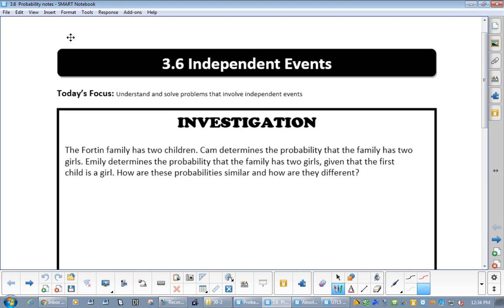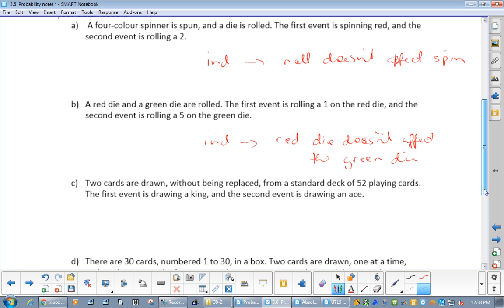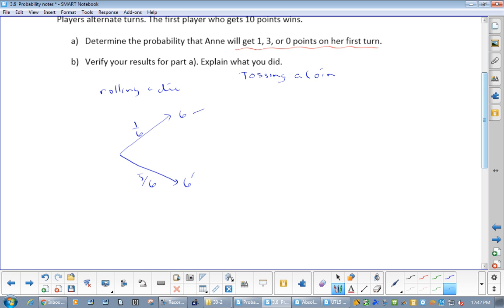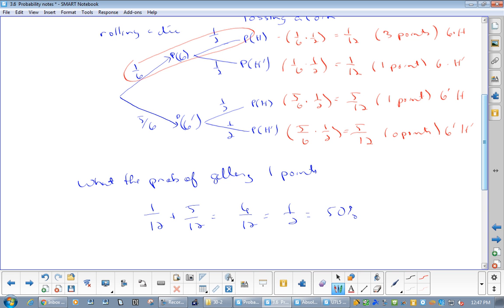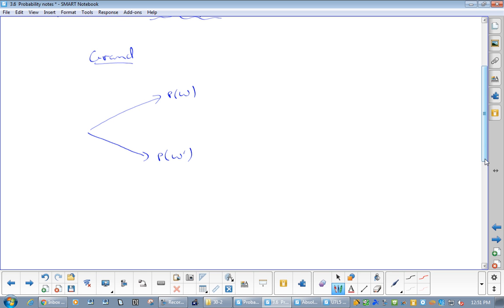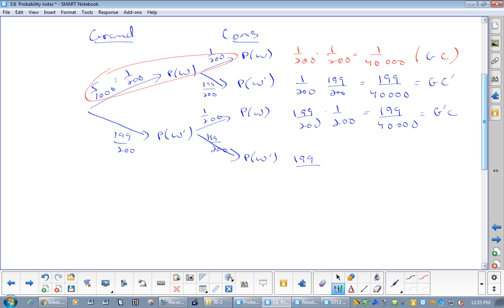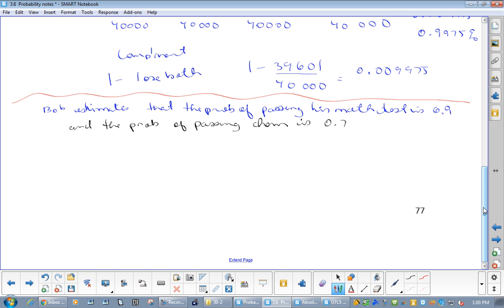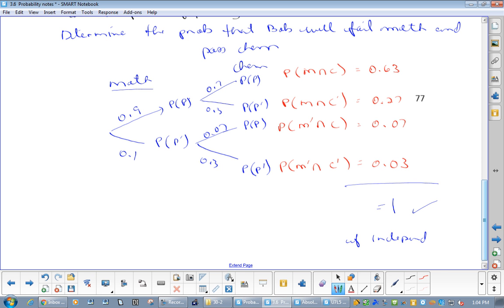U7L6 Probability with Independant and Dependant Events